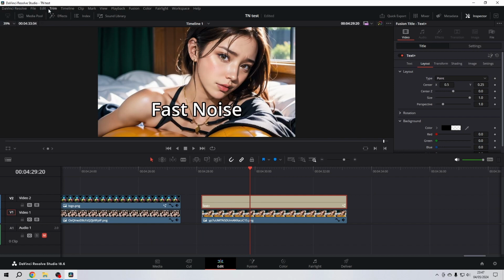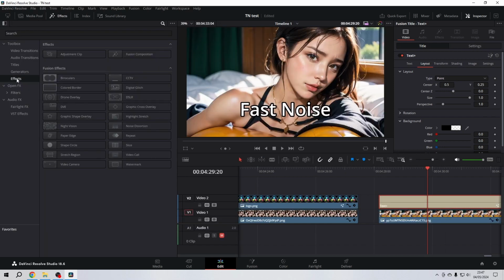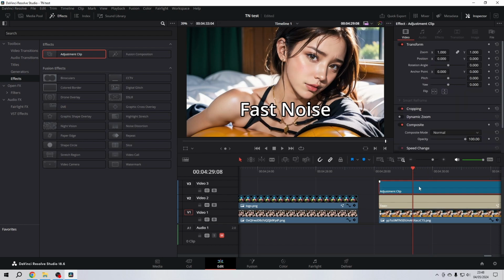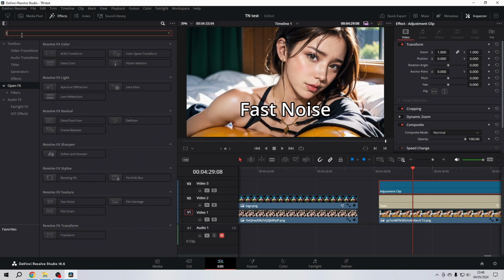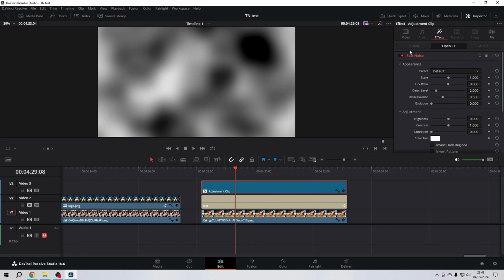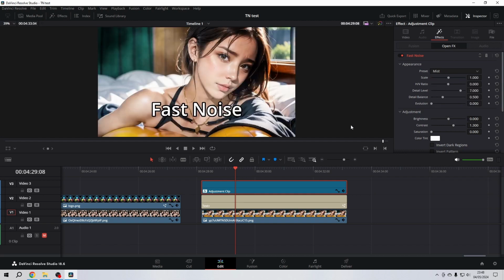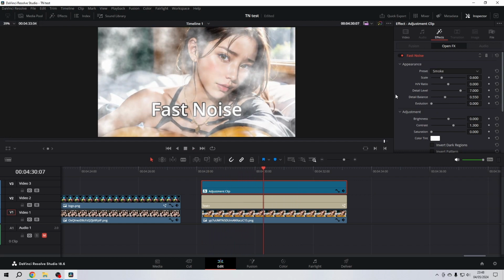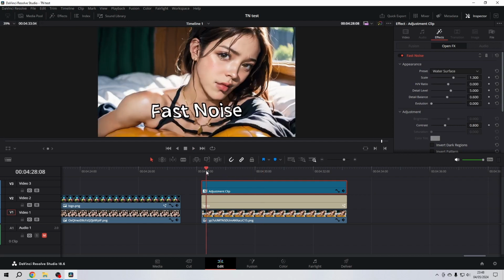Fast Noise in DaVinci Resolve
Let's have a look at what we can do with the fast noise effect in DaVinci Resolve.